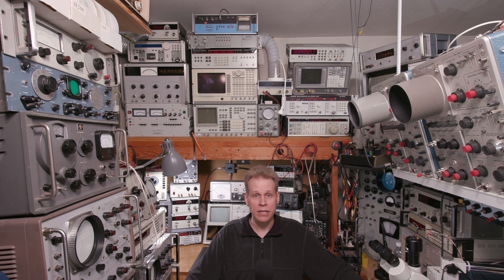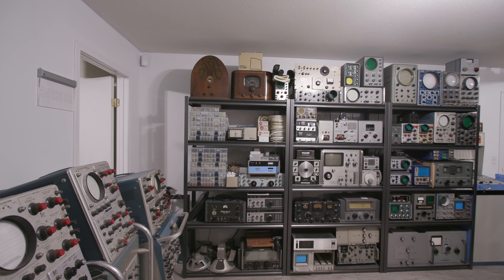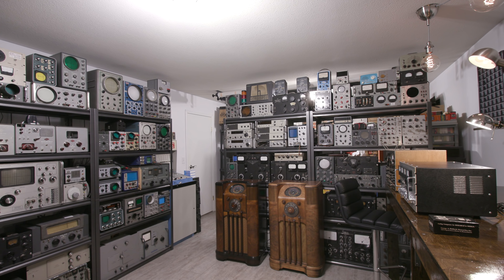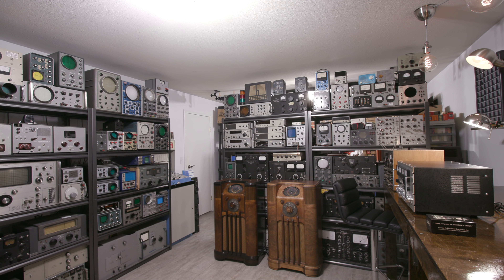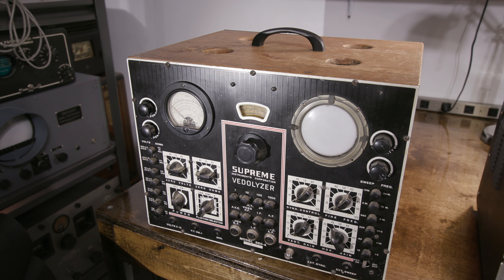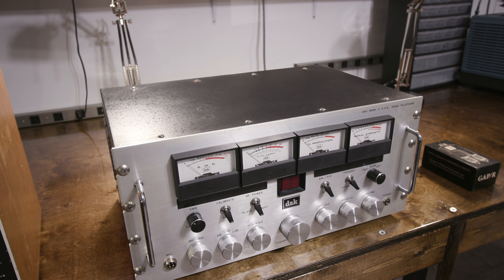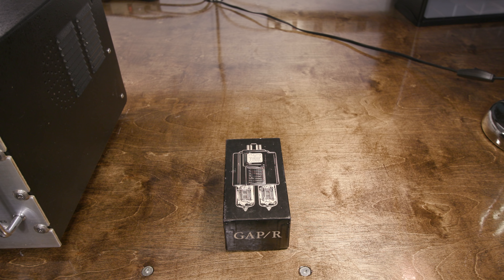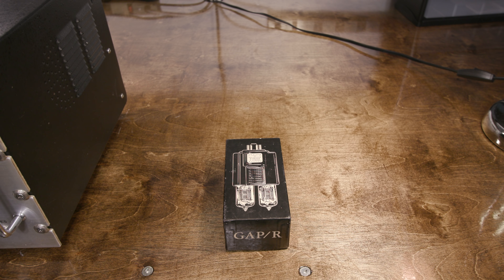The Next Restoration {Viewers Choice} 4K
Tons of neat restorations and repairs on the way, you choose the next one! To learn more about electronics in a different and very effective way, click this